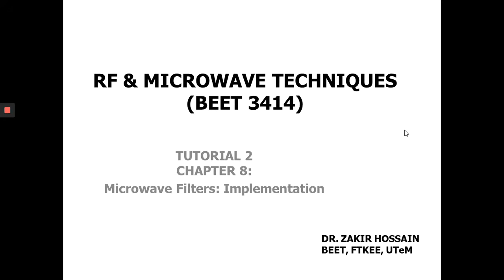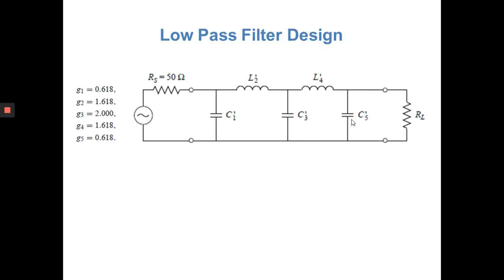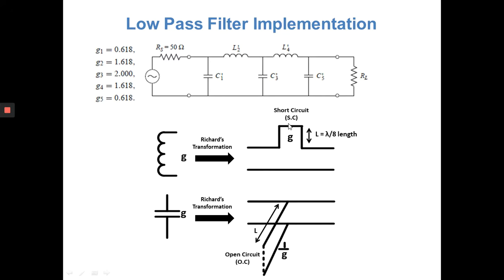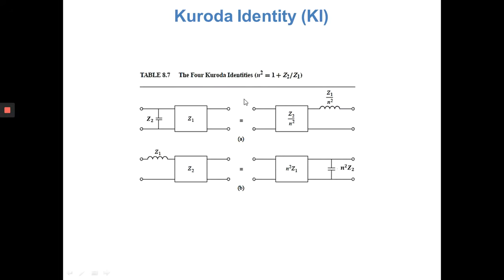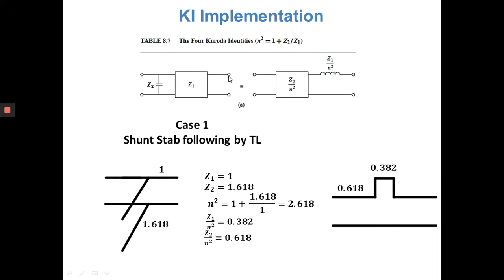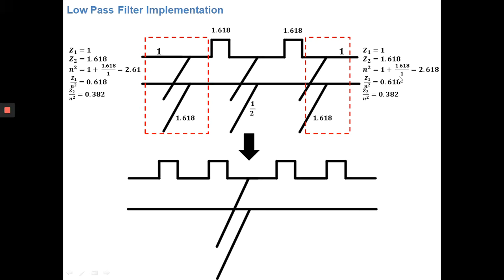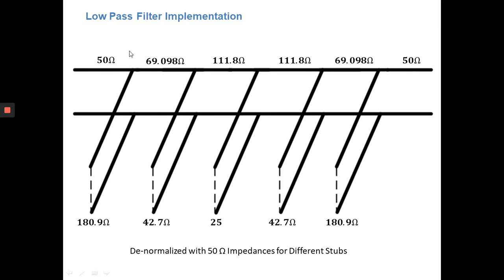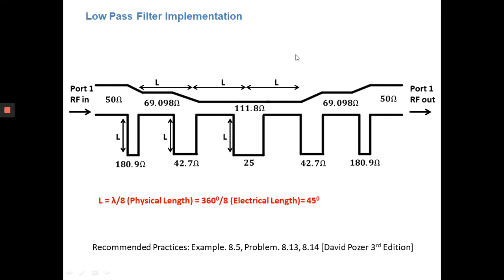Richard's Transformation and Kuroda Identity